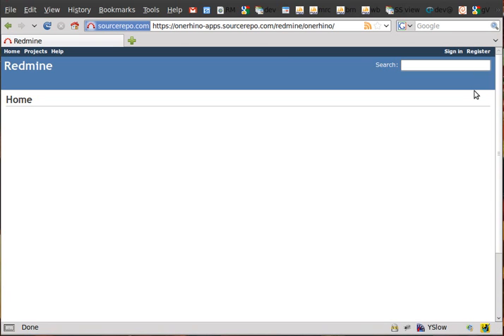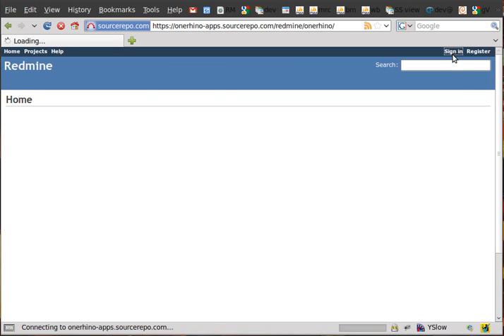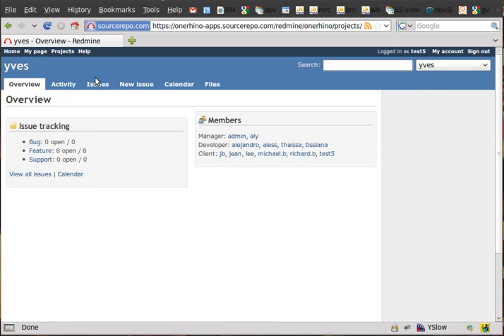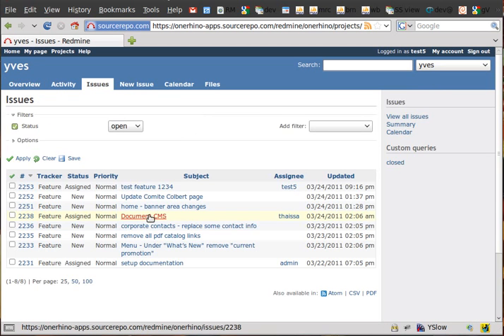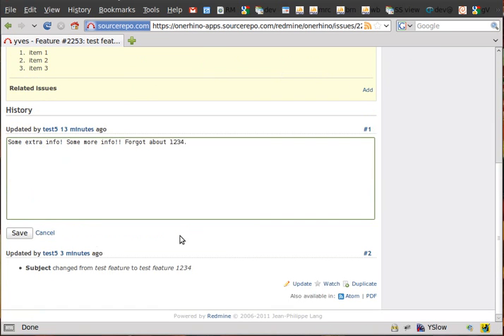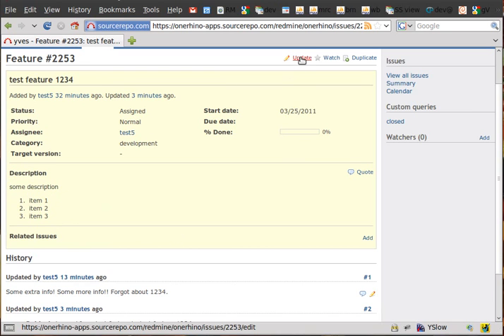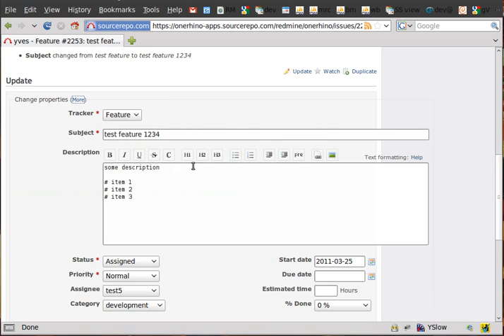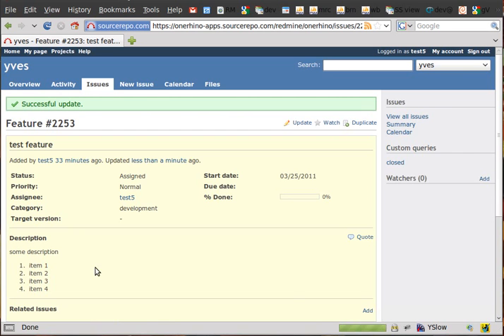Edit a Ticket (issue) on Redmine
Redmine is a project management system. This is a short tutorial on how edit a ticket in Redmine.